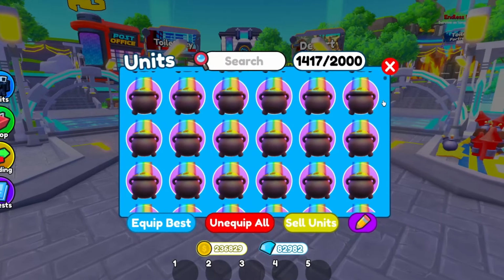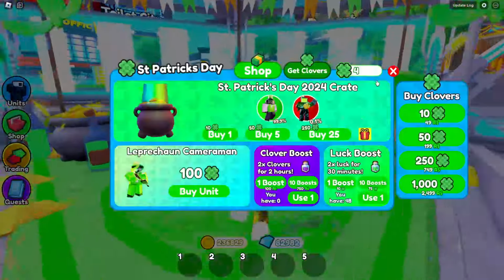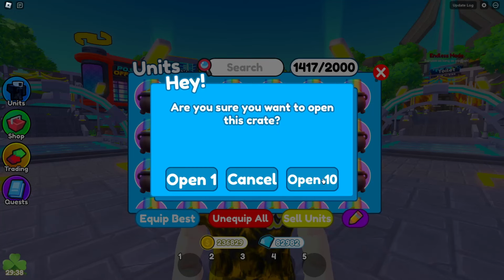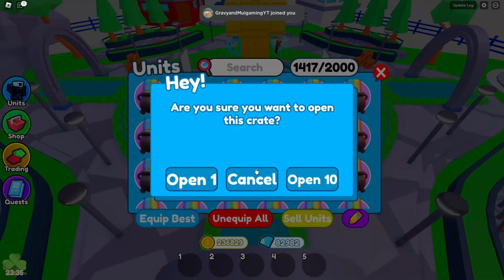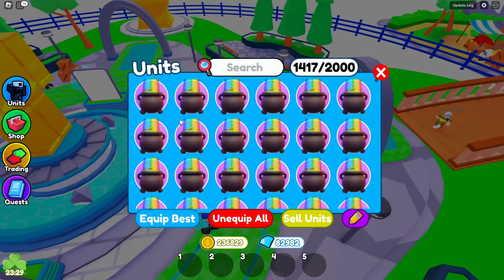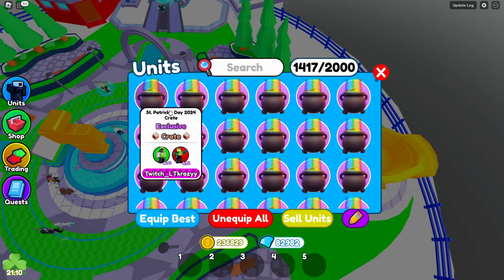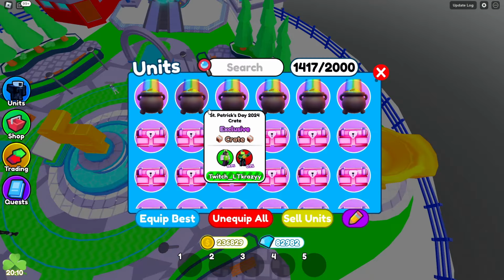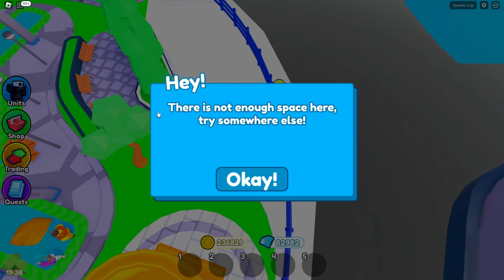150 Crates = How many TITAN CLOVER MAN???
My luck suck in Roblox Toilet Tower Defense!!!

Warning any gifts sent through post office I will not be send back. If you want signed units join my streams!

Username - Twitch_LTkrazyy

Socials

Here are some of the games Details!

🧪 SCIENTIST CRATE (Scientist Cameraman, Large Scientist Cameraman, Engineer Cameraman) + Ninja Cameraman added!

🤝 PLAY WITH FRIENDS FOR A COIN BOOST!

🎉 HUGE UPDATE AT 700,000 LIKES

🌟 Step on a platform to start a match of Toilet Tower Defense!
⚔️ Place cameramen and other units to fight back against the toilets!
🏆 Beat waves to win, or play in the endless game mode!

Hopefully that will give you a good idea if you are brand new to this sort of toilet tower defense game!

If you want to play Roblox with me, click my profile so you can join me in game!